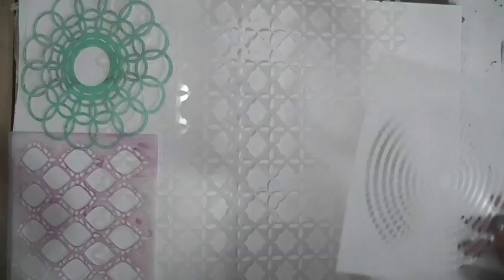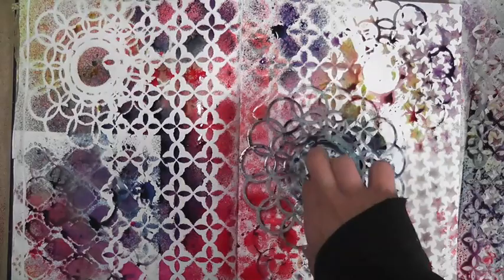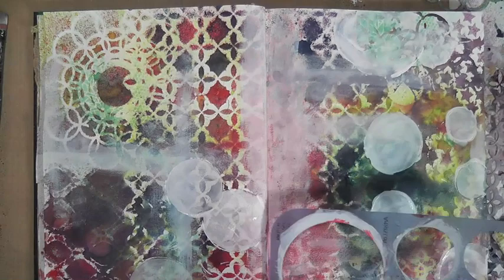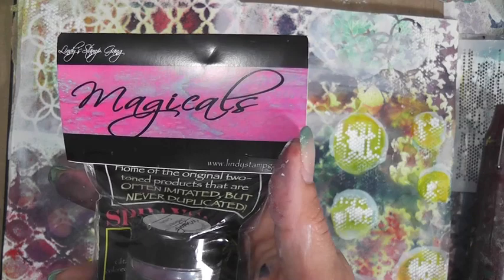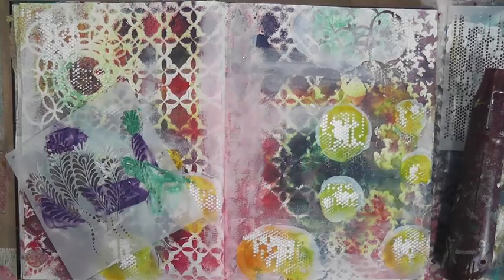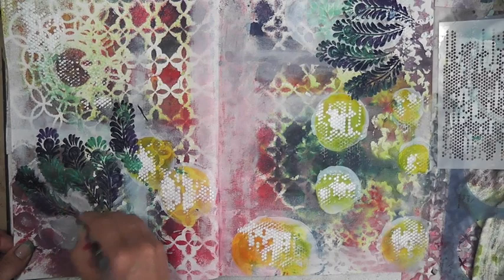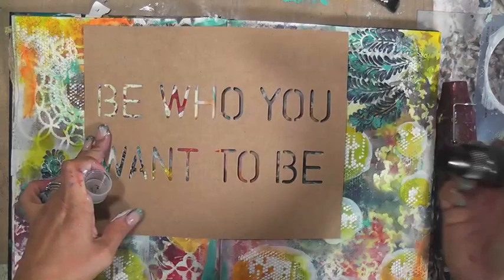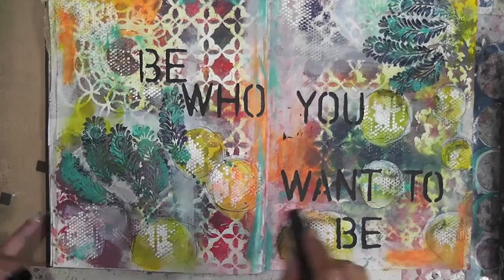Mixed Media Friday - Art Journal Tutorial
Mixed Media tutorial using The Crafter's Workshop stencils and Lindy's Stamp Gang Mad Hatter set.